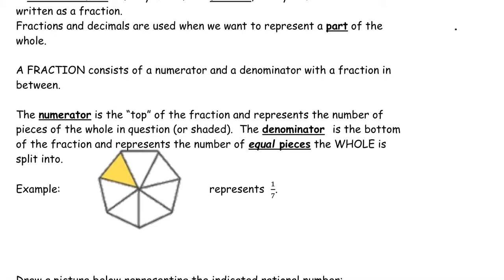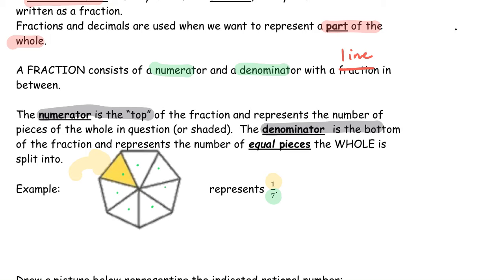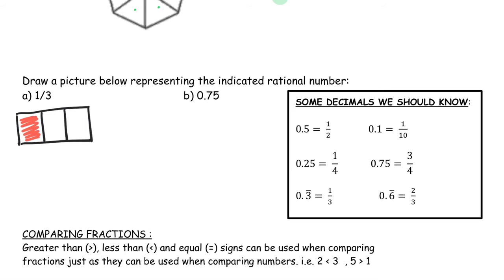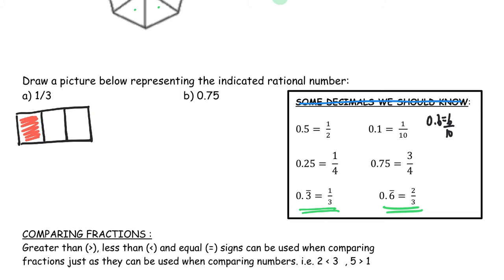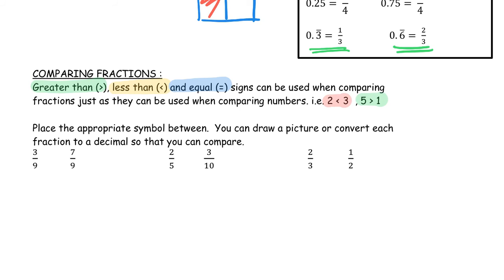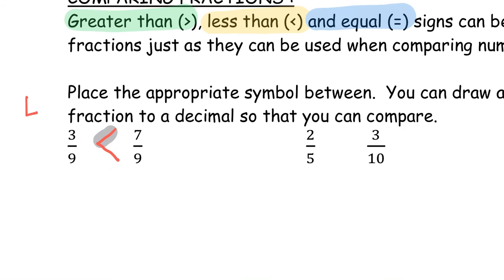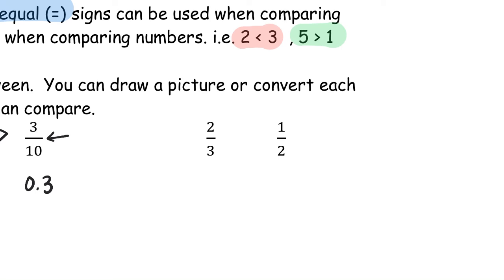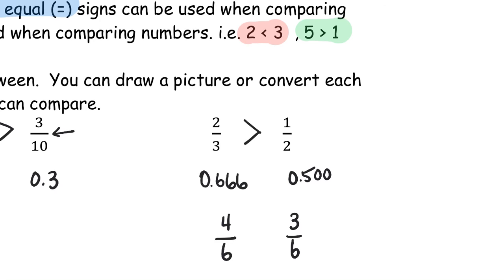N9.2- 1 - Intro to Rational Numbers.mp4